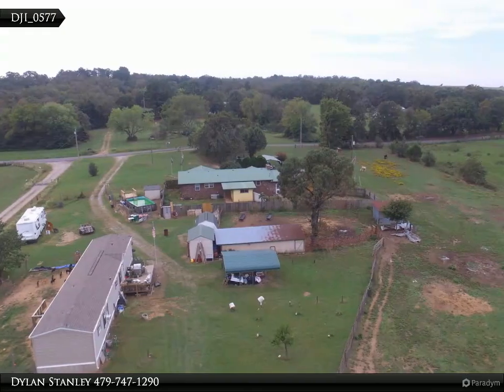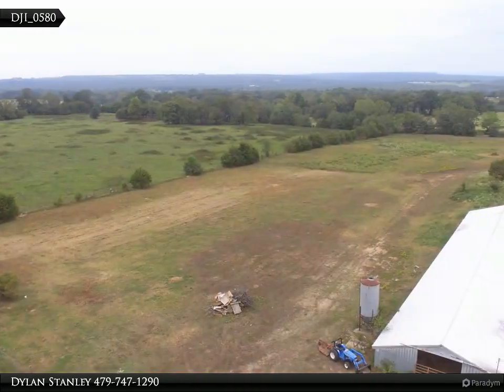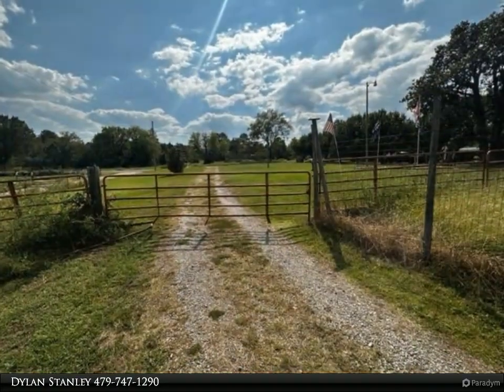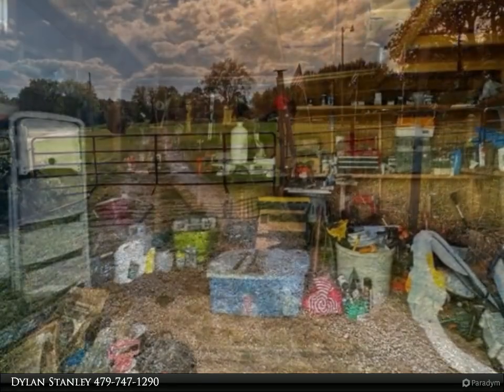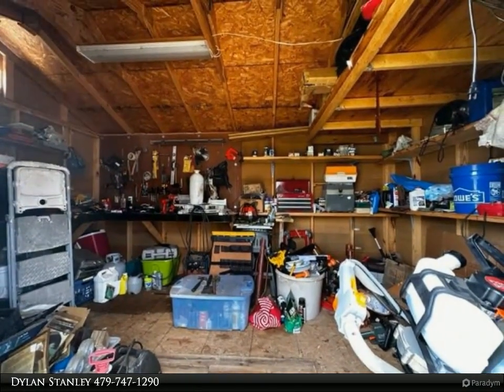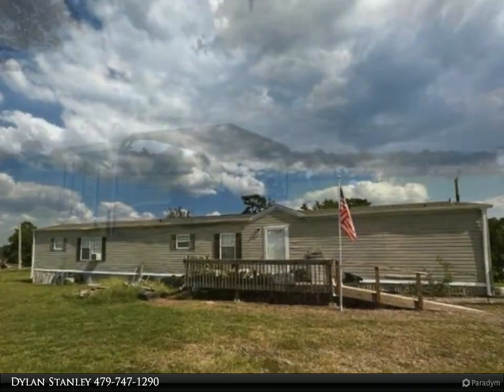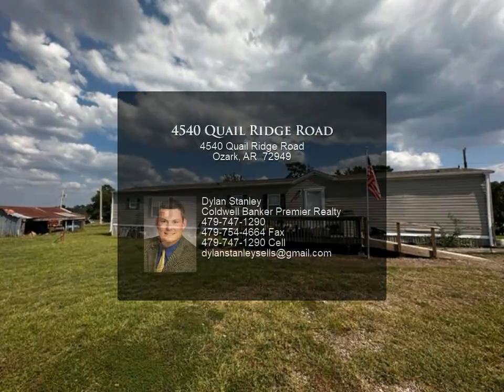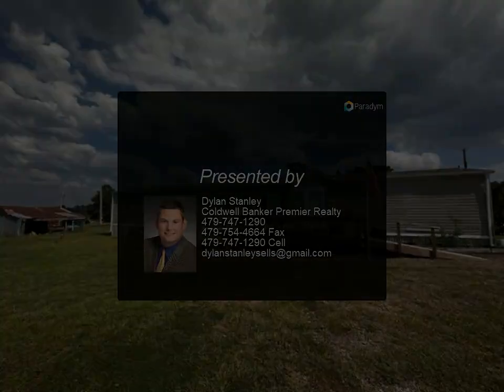4540 Quail Ridge Road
4540 Quail Ridge Road
Ozark, AR 72949

Perfect hobby farm complete with 1600 sft +/- 3 bed 2 bath brick home, and 1300sft +/- 3 bed 2 bath 2011 mobile home on 10 acres fenced and cross fenced, corral, tack room, workshed, 32x175 hat barn, three carports, metal roof, above ground pool, wood burning fireplace, paved road access, updated plumbing, 2 car garage, appliances, zero turn mower, fruit trees, 3 wells, city water, fiber optic internet available, septic cleaned in 2022, 14' plus insulation in attic, RV water and electric hookups, gun range underground spring, this place has it all! Can be purchased with 4 acres or 10 acres. Call for your showing today!

2 full bath

Dylan Stanley
Coldwell Banker Premier Realty